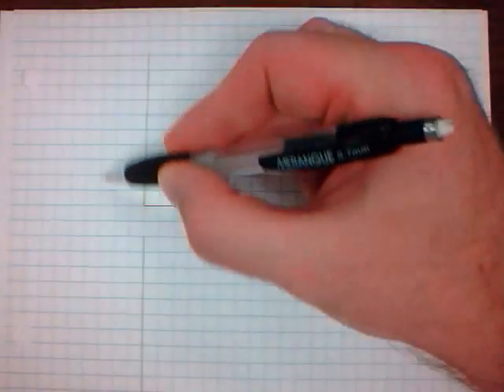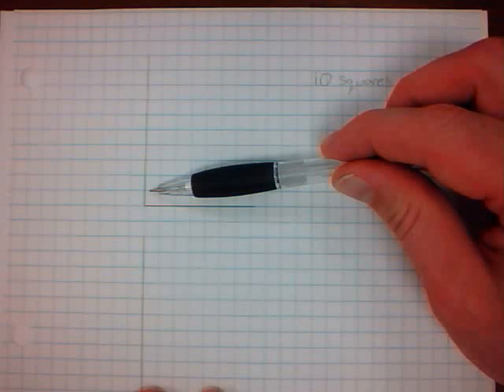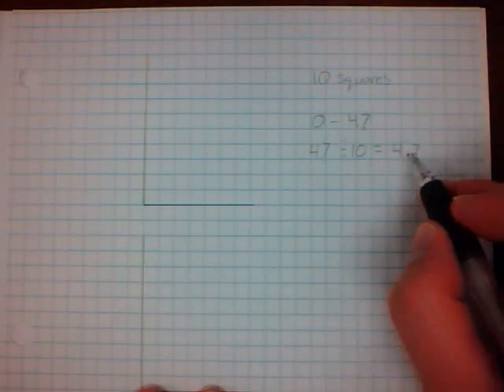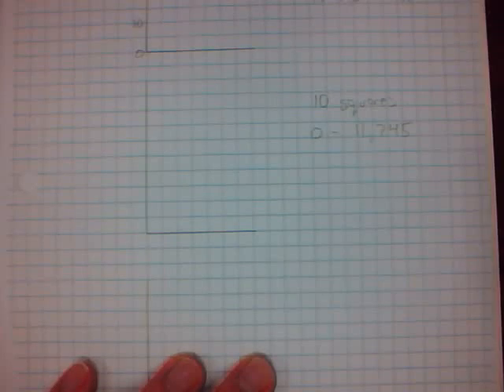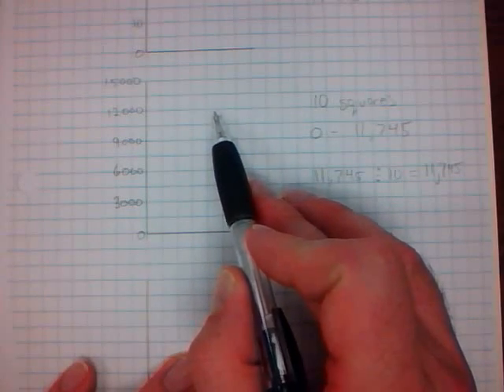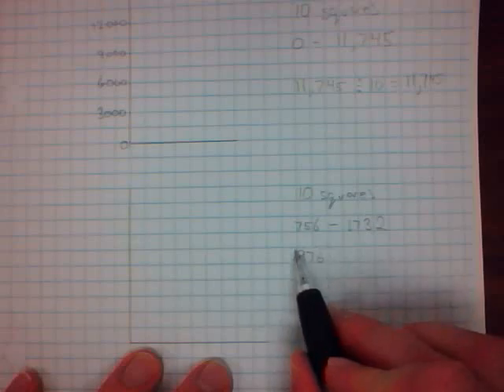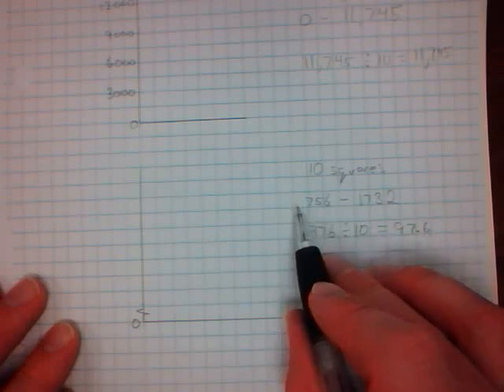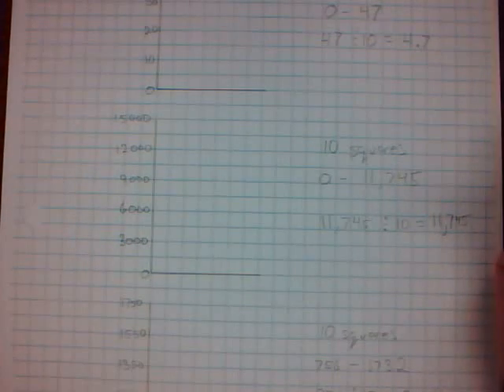Mr. v teaching Math Data Management 5a Creating the scale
In this session I explain how to create a scale for the side of your graph